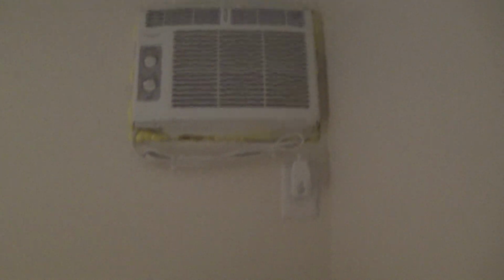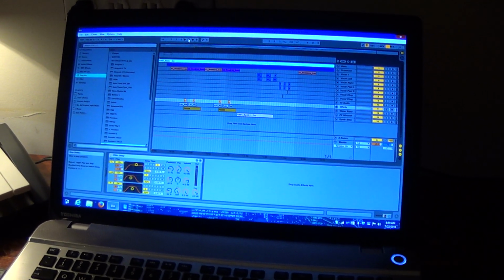My Audio Workstation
Toshiba P75-A7200 Laptop (about $800)
Windows 8.1 Intel i7 Processor
8 GB Ram, expandable to 32 GB
Ableton Live
PreSonus AudioBox 22VSL
Behringer Ms40 Power Studio Speakers ($150 a pair)
Behringer 15 Band EQ for sutio speaker ($100)
(Using cheap but good-sounding speakers & EQ until I can afford the $5,000 monitors I really want).

I still need a decent microphone and I'm leaning towards a Baby Bottle Blue for around $350 (but I'm open to anyone willing to donate a new or used Telefunken U47 and $800 PreSonus RC500 channel strip/compressor.  New Telefunkens are about $8,500, and don't think you don't need this stuff to create tight vocals... you do, or at least the channel strip and a Baby Bottle.

I built the studio, including dedicated 20 amp electrical, wood, drywall, R30 fiberglass for exterior walls, door & lock, for about $700.

End result?  I'm happy and I'm still married!